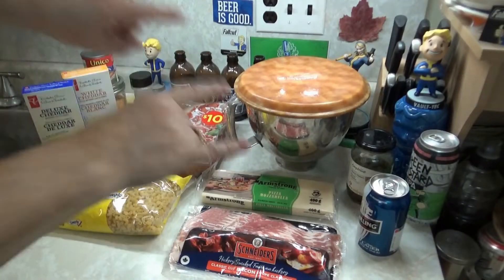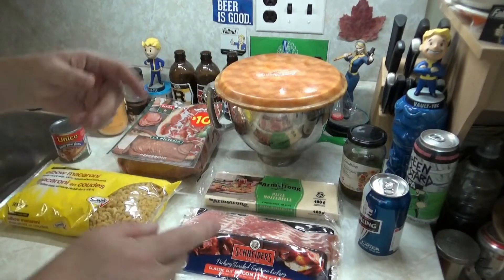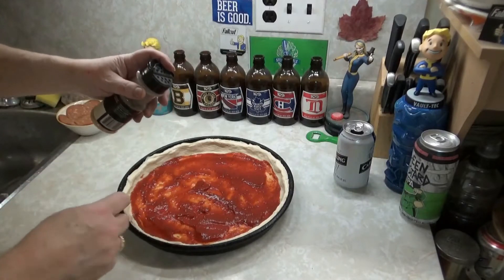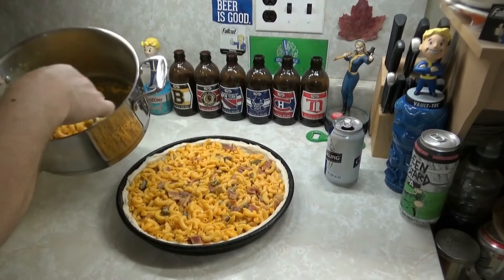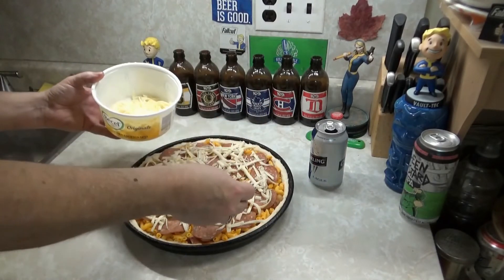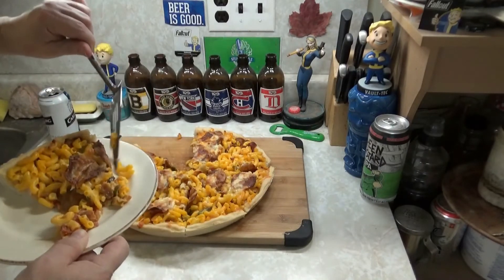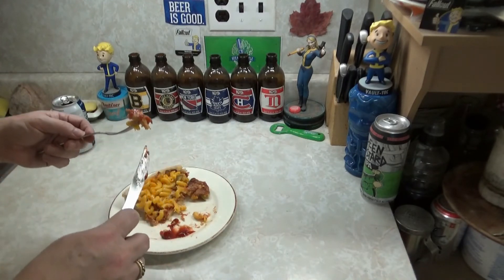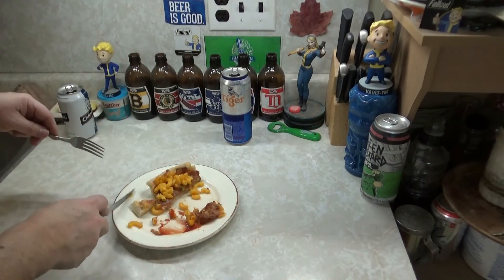CGBS Jalapeño Bacon Mac & Cheese Deep Dish Pan Pizza - How to Make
Here we are with another of my crazy and bizarre pizza recipes that makes a great pie for when you are wasted. I was too lazy to make homemade mac & cheese, but who cares? To see my homemade Jalapeño Bacon mac & Cheese recipe,
Make it, eat it, like it.
RTFO!!!